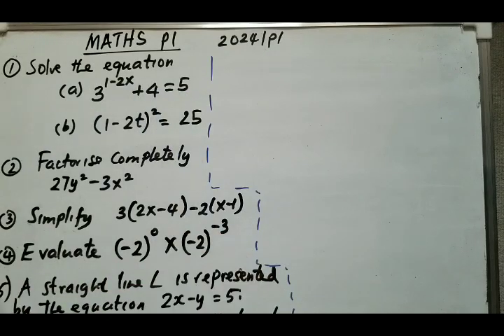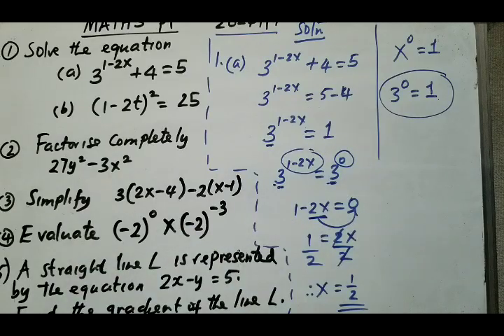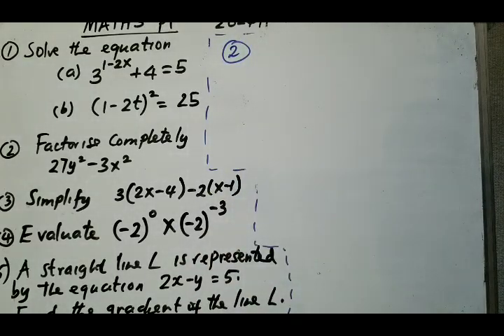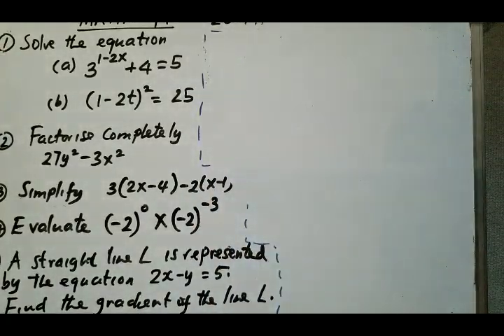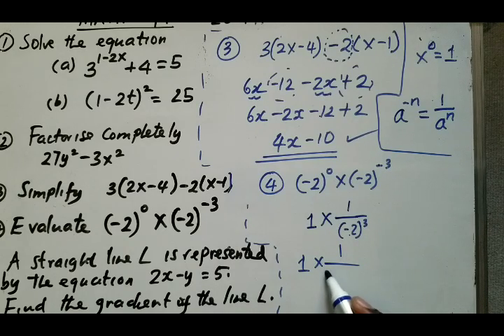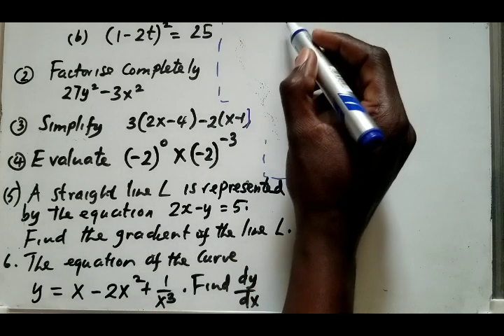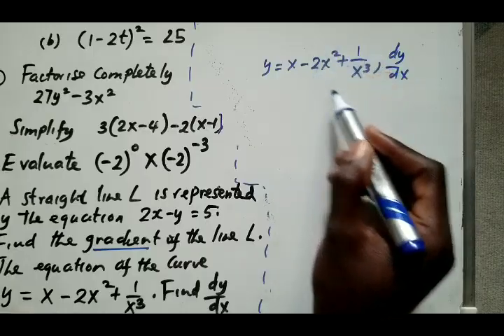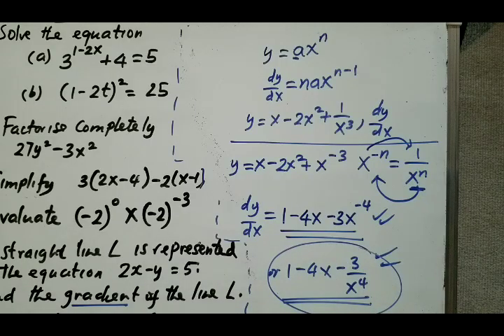2025 math p1 concepts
learn how to solve problems in Maths. Maths made easier